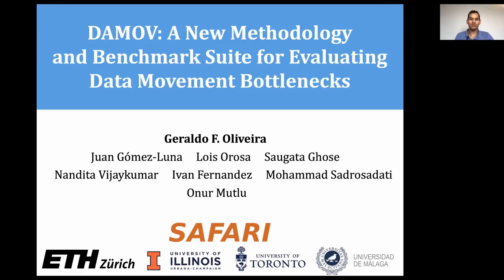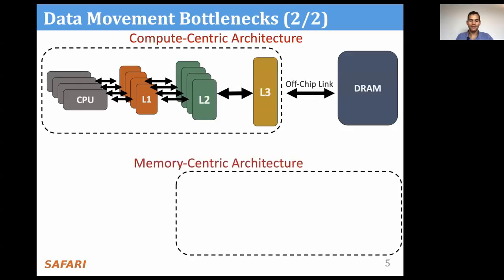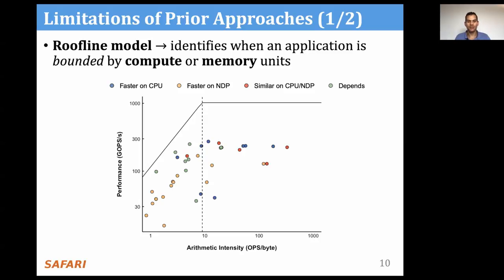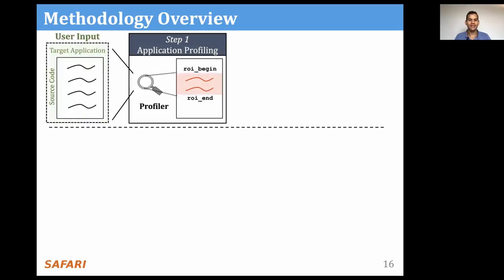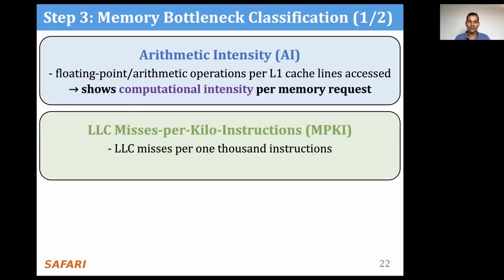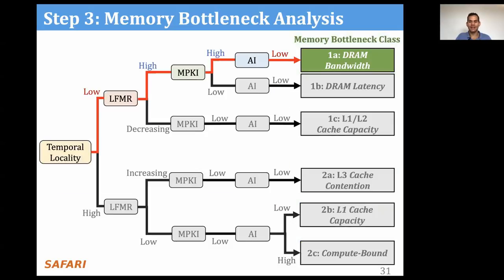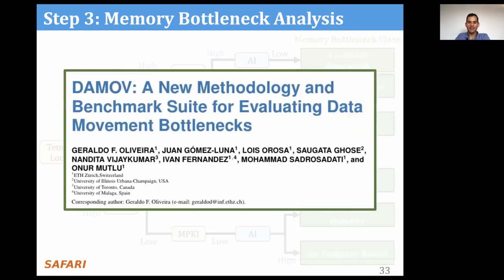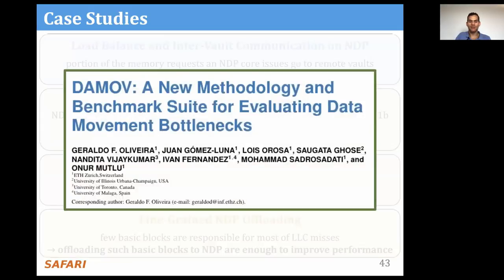DAMOV: A New Methodology and Benchmark Suite for Evaluating Data Movement Bottlenecks (21 min)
Talk Title: DAMOV: A New Methodology and Benchmark Suite for Evaluating Data Movement Bottlenecks
Speaker: Geraldo F. Oliveira, SAFARI Research Group, ETH Zurich

Abstract:
Data movement between the CPU and main memory is a first-order obstacle against improving performance, scalability, and energy efficiency in modern systems. Computer systems employ different techniques to reduce overheads caused by data movement, from traditional processor-centric mechanisms (e.g., deep multi-level cache hierarchies, aggressive hardware prefetchers) to emerging paradigms, such as near-data processing (NDP), where computation is moved closer to or inside memory. However, there is a lack of understanding about (1) the key metrics that identify different sources of data movement bottlenecks and (2) how different data movement bottlenecks can be alleviated by traditional and emerging data movement mitigation mechanisms.

In this work, we make two key contributions. First, we propose the first methodology to characterize data-intensive workloads based on the source of their data movement bottlenecks. This methodology is driven by insights obtained from a large-scale experimental characterization of 345 applications from 37 different benchmark suites and an evaluation of the performance of memory-bound functions from these applications with three data-movement mitigation mechanisms. Second, we release DAMOV, the first open-source benchmark suite for main memory data movement-related studies, based on our systematic characterization methodology. This suite consists of 144 functions representing different sources of data movement bottlenecks and can be used as a baseline benchmark set for future data-movement mitigation research. We show how DAMOV can aid the study of open research problems for NDP architectures via four case studies.

Our work provides new insights about the suitability of different classes of data movement bottlenecks to the different data movement mitigation mechanisms, including analyses on how the different data movement mitigation mechanisms impact performance and energy for memory bottlenecked applications. All our bottleneck analysis toolchains and DAMOV benchmarks are publicly and freely available We believe and hope that our work can enable further studies and research on hardware and software solutions for data movement bottlenecks, including near-data processing.

Recommended Reading:
Intelligent Architectures for Intelligent Computing Systems